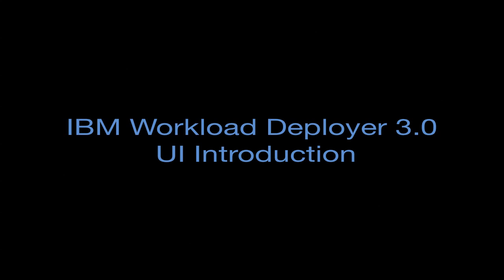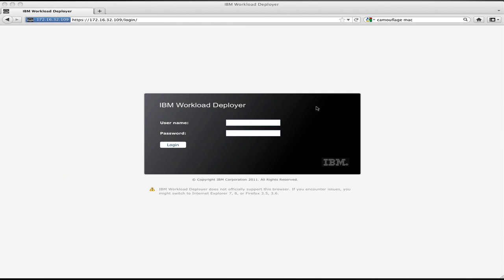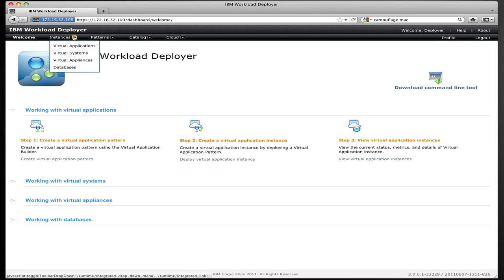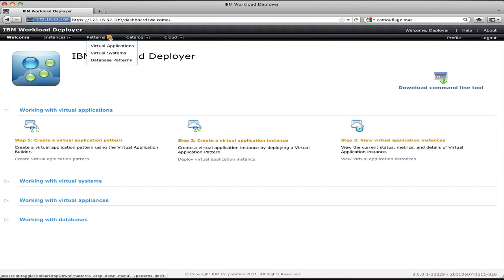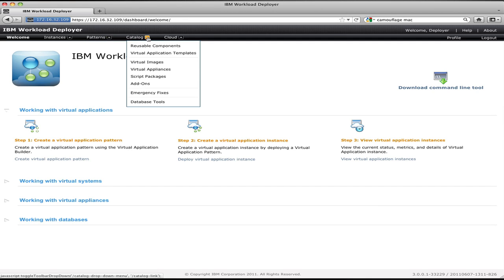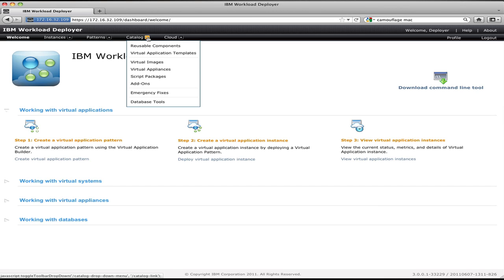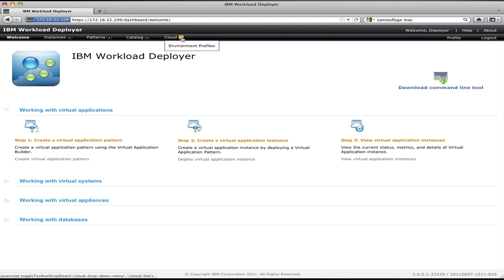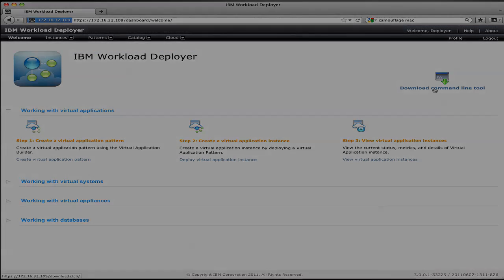IBM Workload Deployer 3.0 Demos - Introduction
The first in a series of demo videos showing the capabilities of IBM Workload Deployer. This video provides  a quick overview of the user interface of Workload Deployer and the key concepts. In later videos we will show how to do things with IWD.